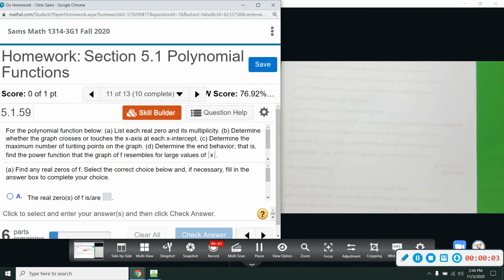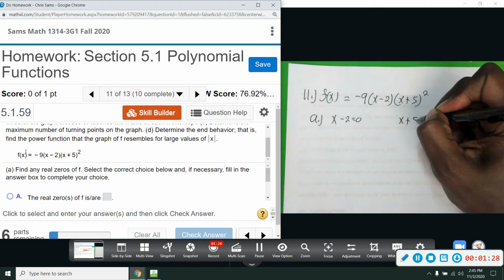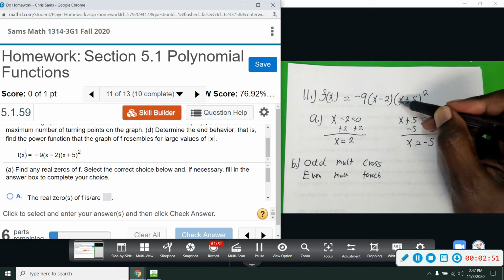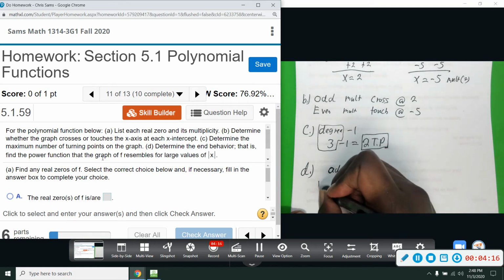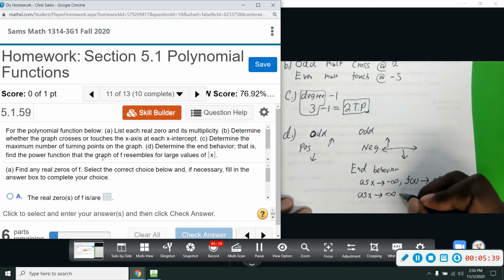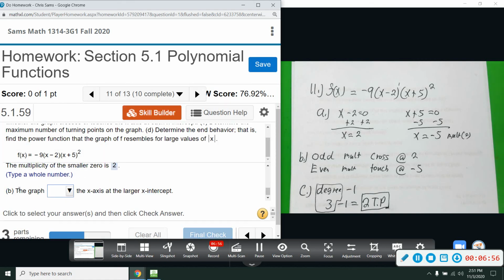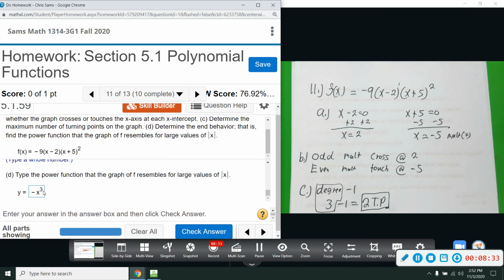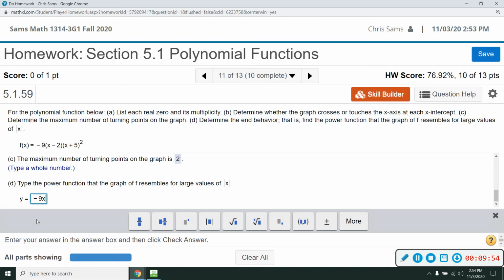Col Alg Mylab 5 1 11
Col Alg Mylab 5 1 Polynomial Functions